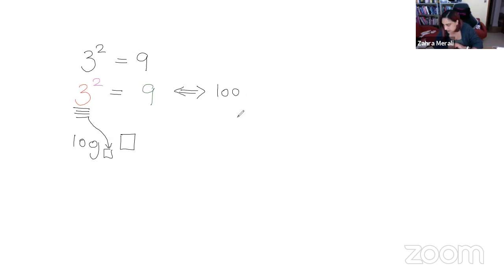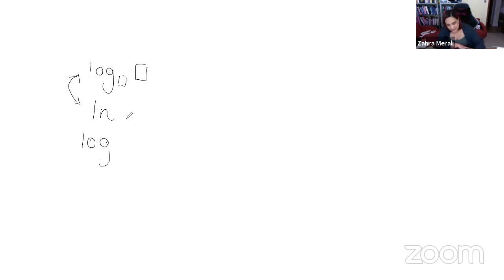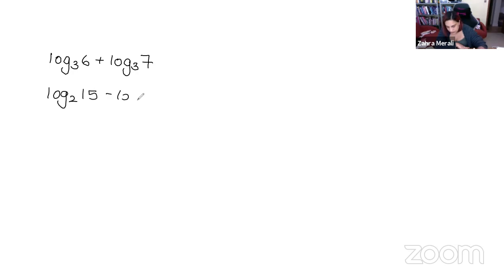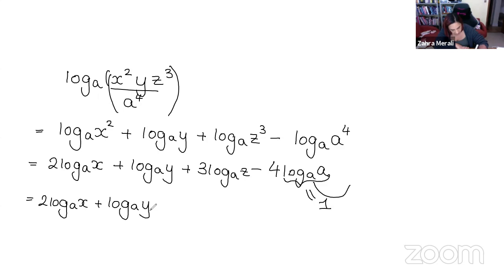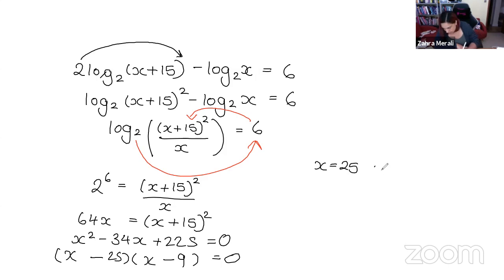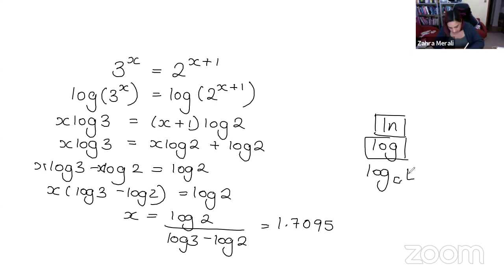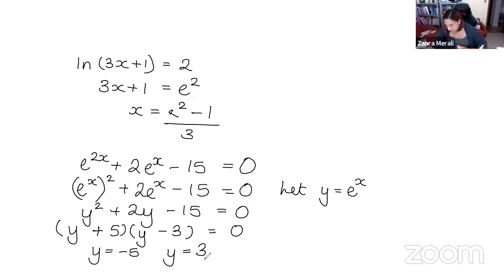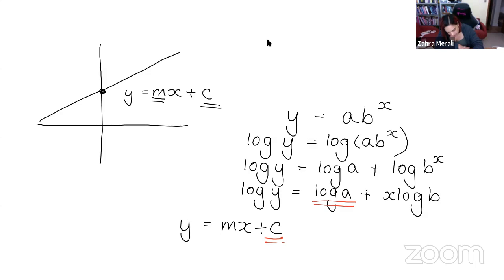A-level Maths Lessons - Logs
Everything you need to know about logs for your A-levels!

Good luck!